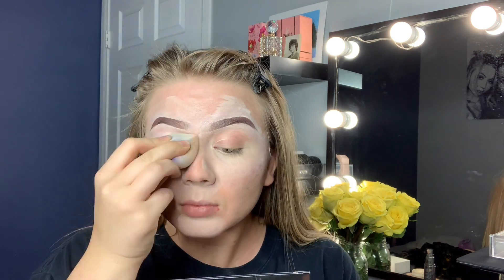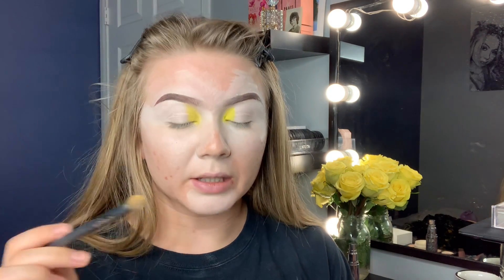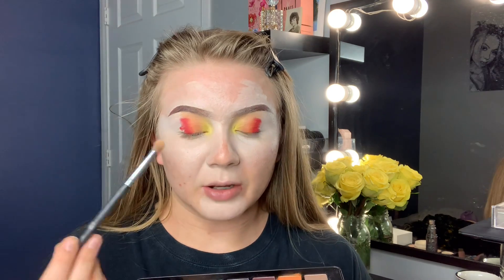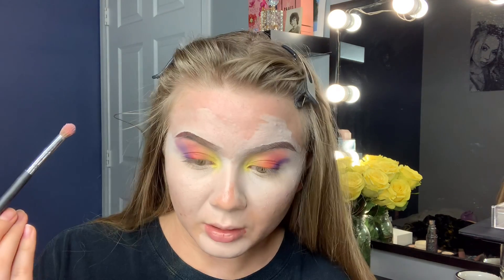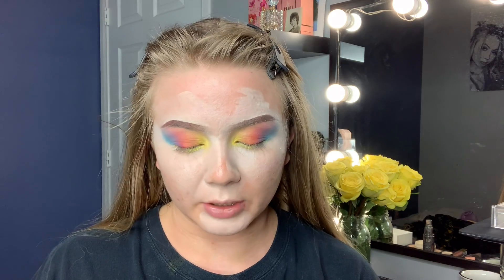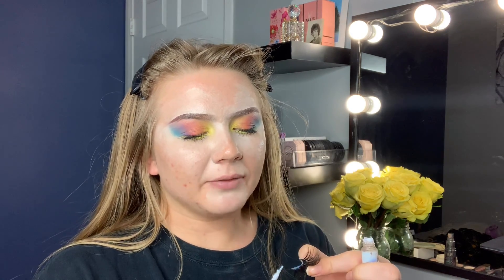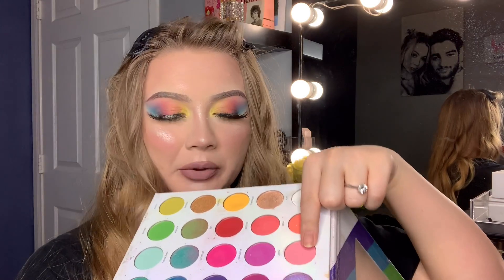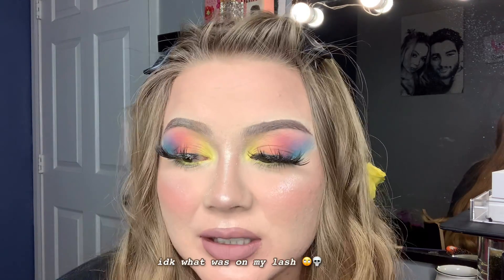Grwm | Colorful eyeshadow tutorial + let’s chat about the makeup industry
Hey guys! Today I did my first GRWM. I talked about how I applied the makeup, attempted to do my first rainbow vertical eye look, and about experience interviewing from MAC cosmetics. I talked about a lot of random shit as usual also :)
I hope you guys like this video it took me so long to edit lol if you want to see other make up looks that I do check out my Instagram that I will link down below! I try to post every day. My TikTok is the same username as my Instagram and I try to post on there every day as well.
I’ve gotten some messages lately about my business videos thanking me and asking for more information so I just wanted to thank you guys who have subscribed and I’m really glad that I’ve been able to help!  💖

PRODUCTS
FACE
Foundation Urban Decay All Nighter in shade 2.5
Concealer Shop Miss A concealer in porcelain
Contour Morphe Brushes stick contour in Effect14
Highlight MAC Cosmetics extra dimension skin finish
lipstick Milani Cosmetics matte liquid lip in shade Adorable
EYES
Eyeshadow MAC Cosmetics Jeremy Scott collection eyeshadow palette
Lashes Annajays Boutique
Neon Liner Colourpop Cosmetics yellow liner in CRSSD
Brows Anastasia Beverly Hills brow pomade in Dark Brown
Mascara Shop Miss A mascara in Fat Lash
Eyelash Glue DUO green bottle glue idk what it’s called